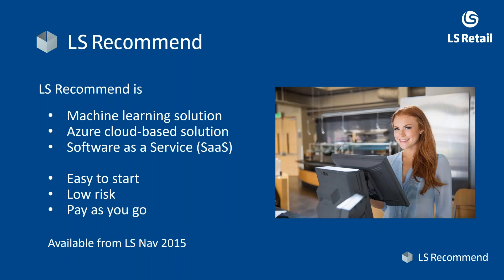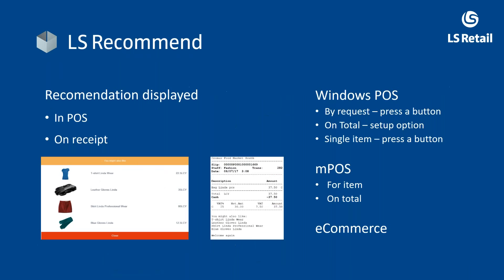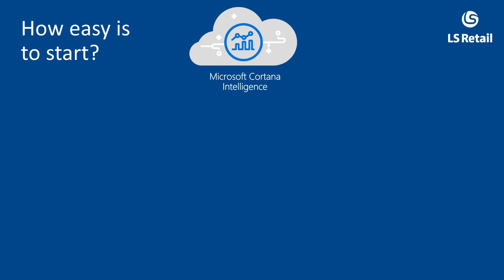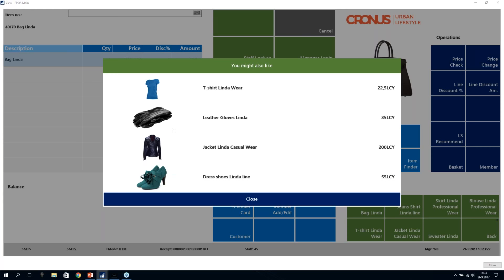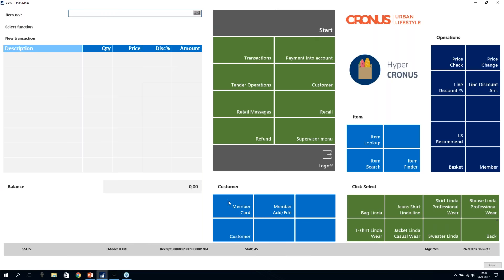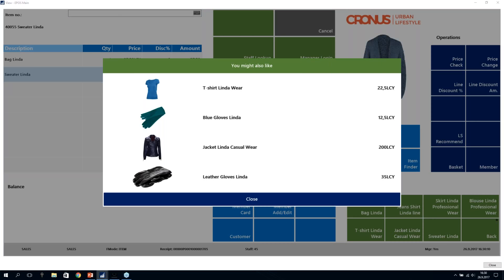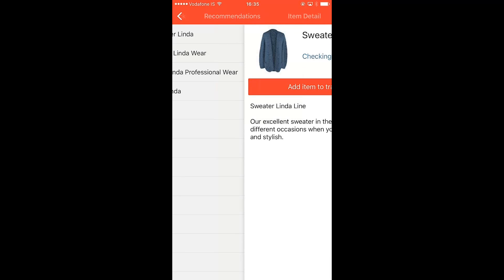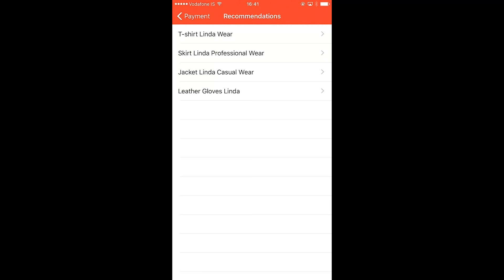LS Recommend webinar (hosts: Matthias and Elinborg)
Find out how retail businesses can deliver personalized recommendations to their customers with the help of Artificial Intelligence and machine learning. Learn how LS Recommend, based on Microsoft Cortana Intelligence, uses AI to give today's retail customers meaningful product suggestions that improve their experience – and increase sales.